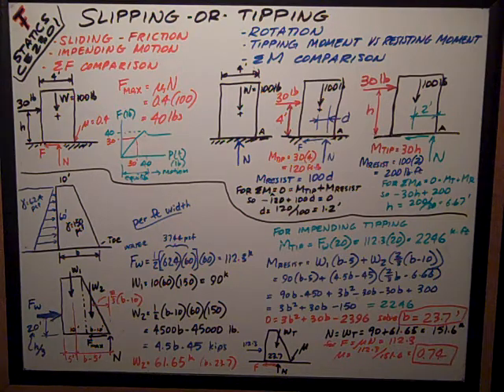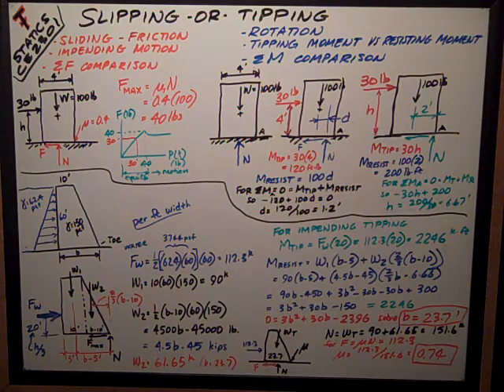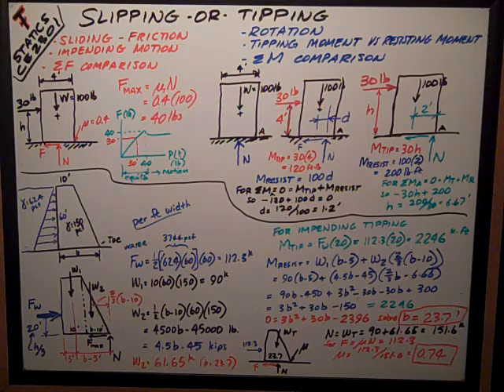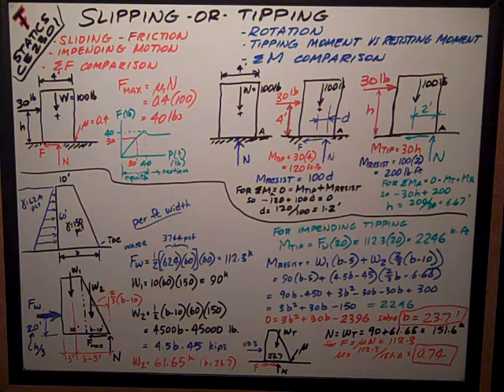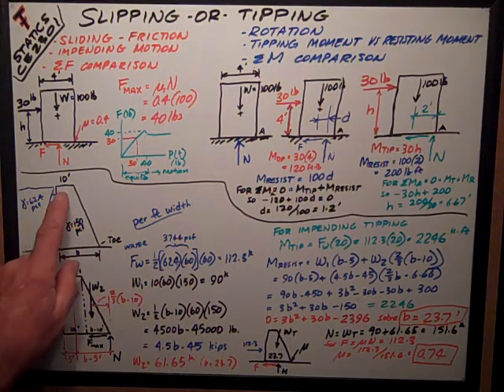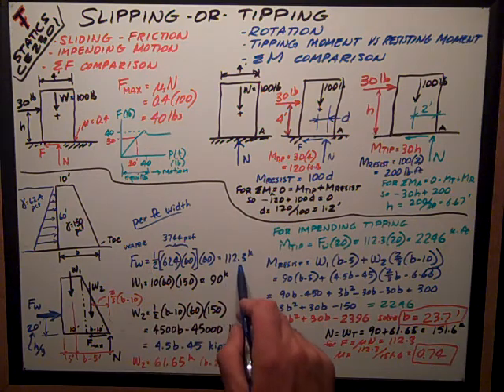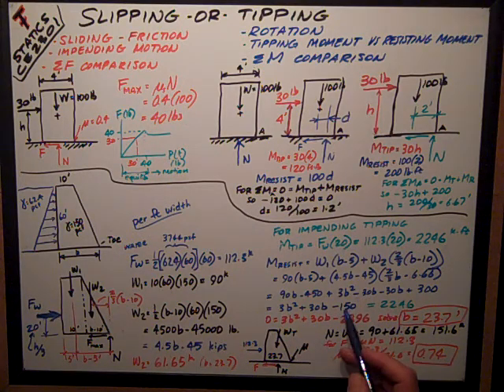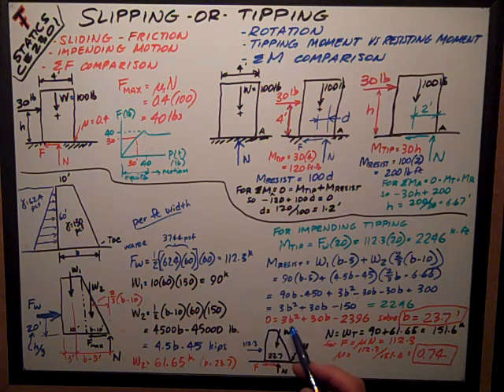Statics Slipping or Tipping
Texas Tech Civil Engineering = Statics CE 2301 - Friction Slipping or Tipping